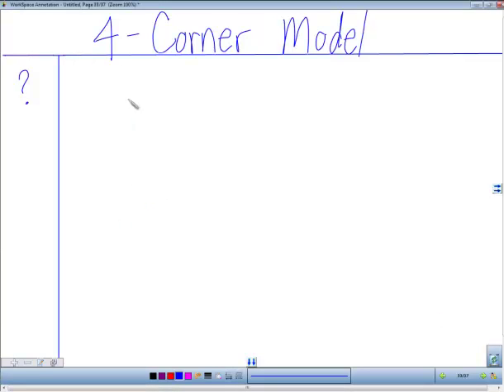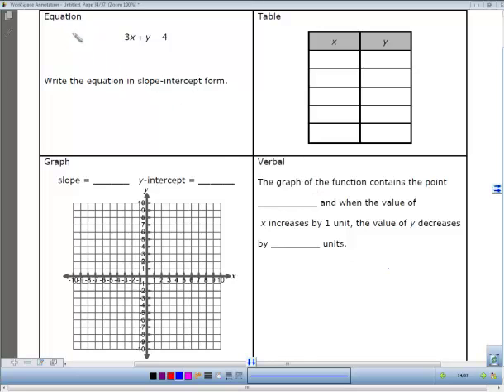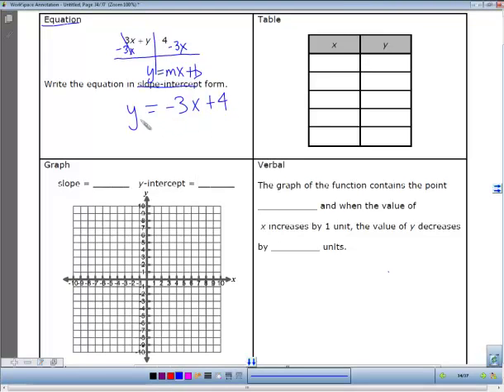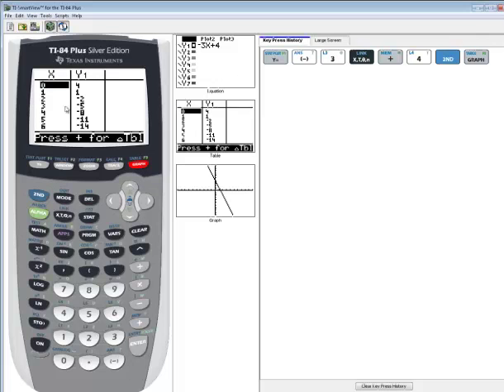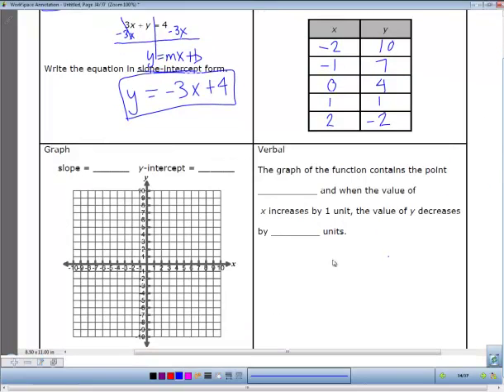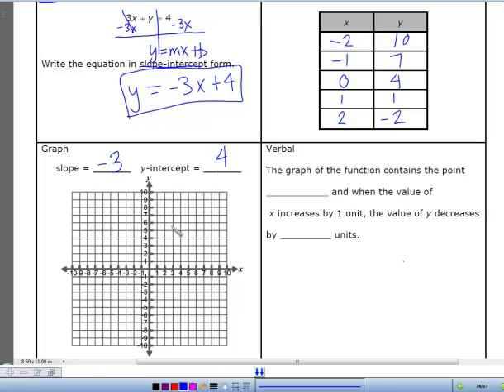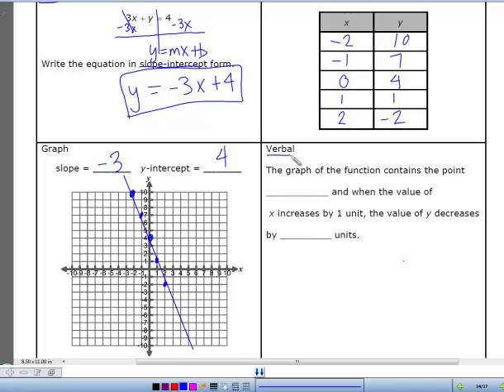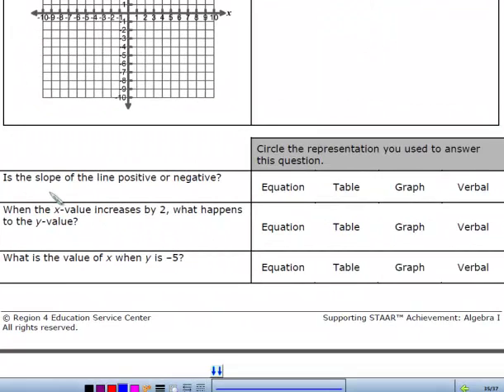Unit 6.2 Multi Rep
Multiple representations of linear functions